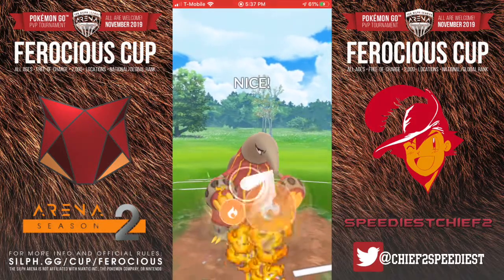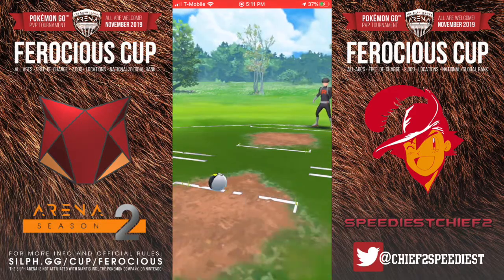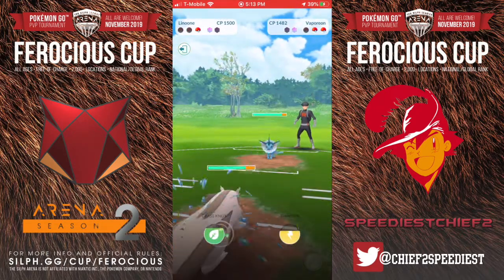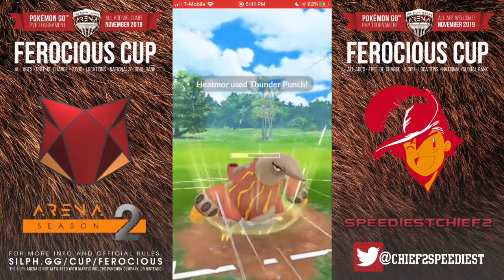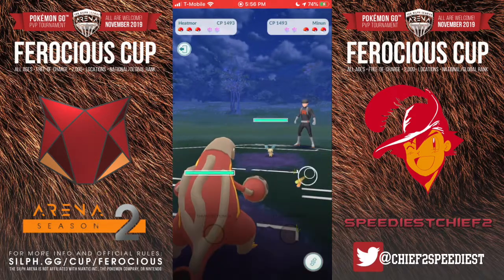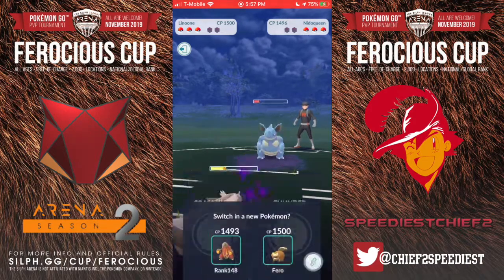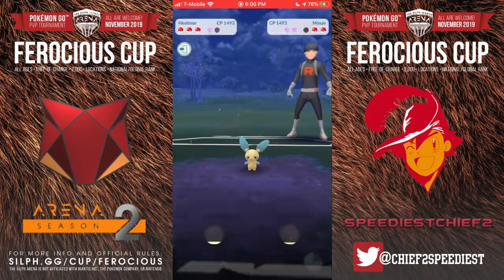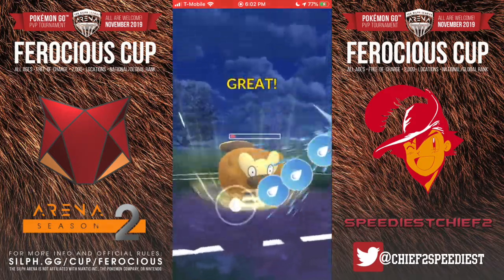Ferocious Cup Feature: Heatmor! BOOM! ROASTED! We Test SPICE Pick Heatmor! Pokemon GO PvP Battles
Welcome back, Battlers! In today's FerociousCup Feature, we take a look at the SPICY Swiss Army Knife of the Ferocious Cup, Heatmor! We battle test the fiery ant-eater against the legendary Purple Kyogre! These battles are a lot of fun, and we even ROAST a few Pokemon in the process with Flamethrower! Don't miss this Ferocious Cup episode!